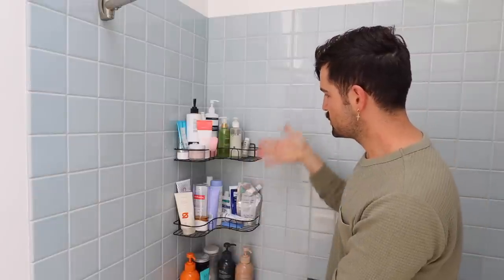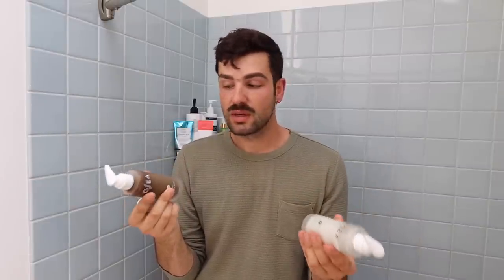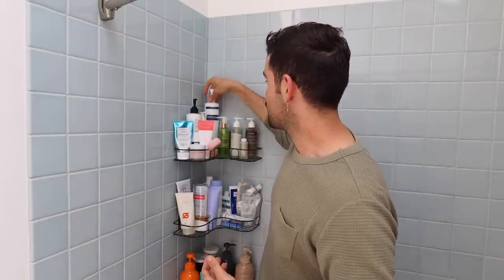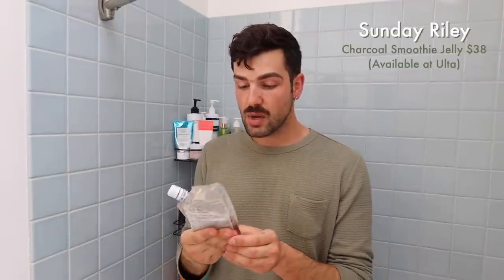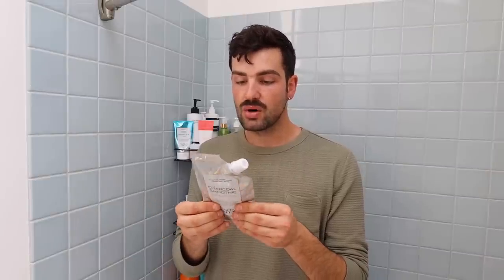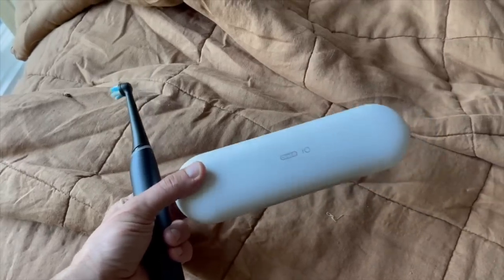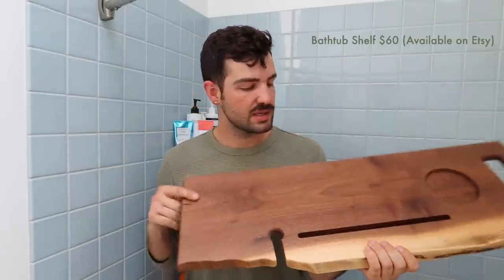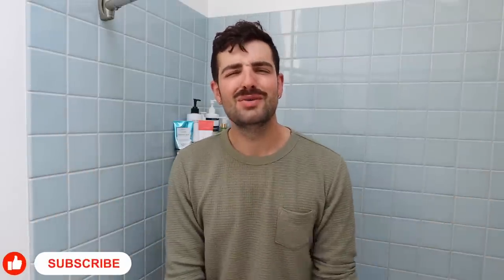How I Transformed My Skin (Acne + Psoriasis)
I have struggled with skin issues since i was a teen. Acne, psoriasis, dermititus, roseacea, cystic acne, bacne and KP Keratosis Pilaris. Its been exhausting, but these are some of the products in my shower that have transformed and helped save my skin! I how this helps you in some way…share some of your favorites below…and remember, diet and gut health are a big factor!! xo Daniel